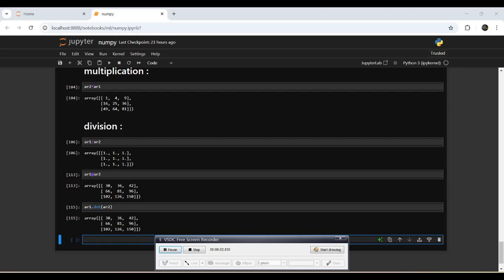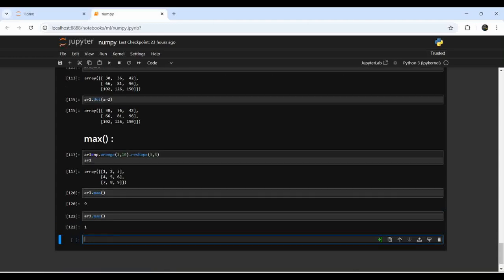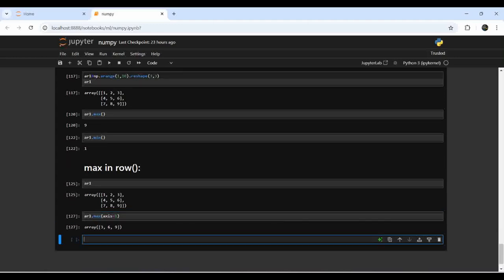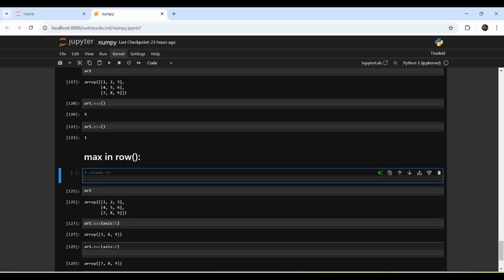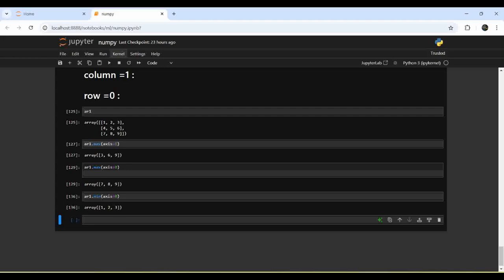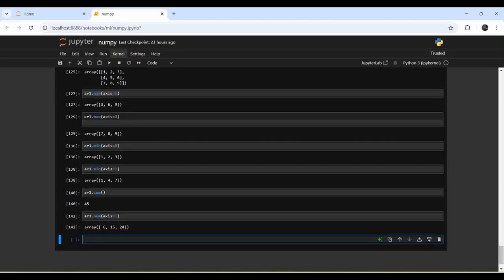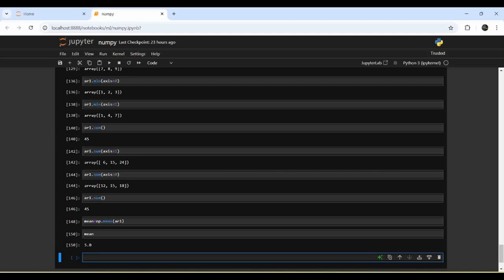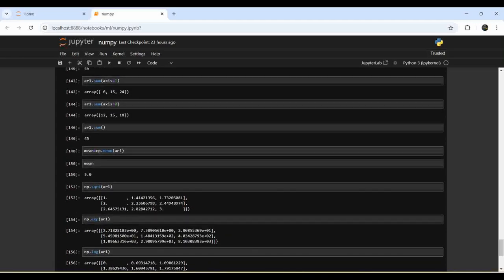finding max,min,mean,sqrt,log in NumPy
machine learning with python: a hands-on practical approach.